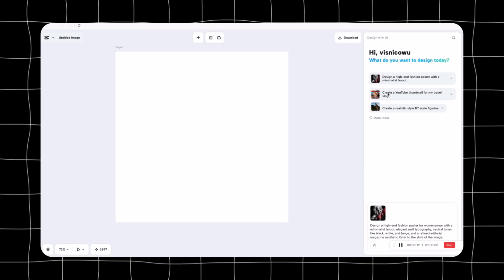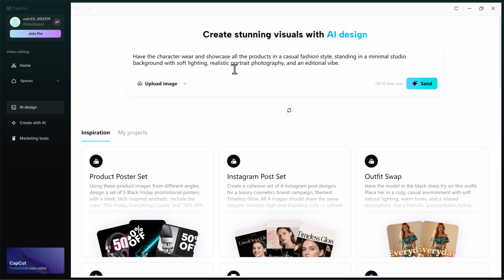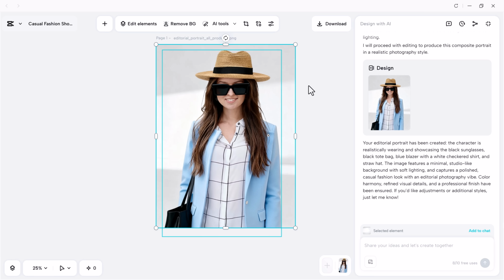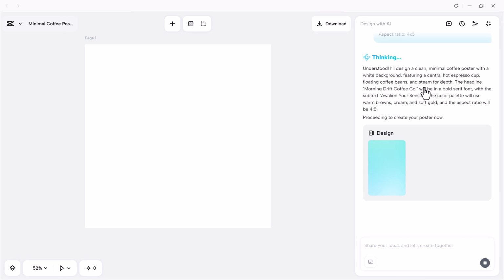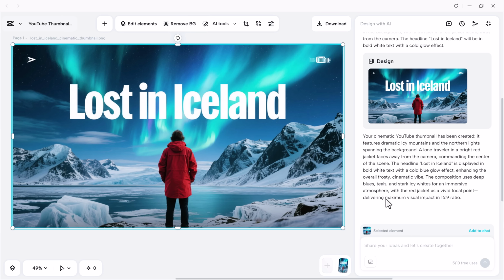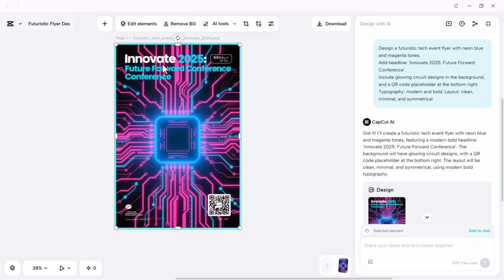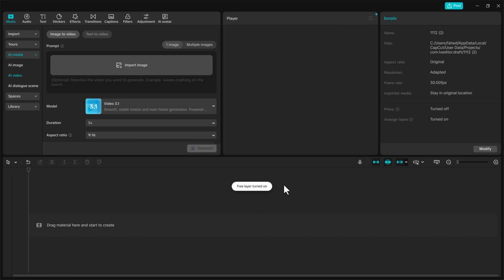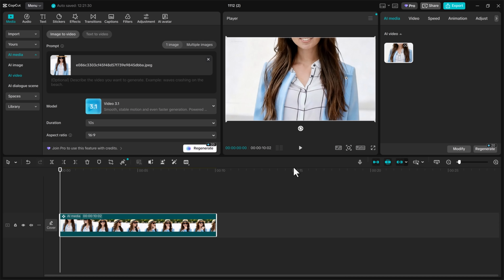CapCut AI Design Tutorial — Create Posters, Ads & Logos in Seconds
Ever had a creative idea but no clue how to design it? Same here — until I discovered that CapCut Desktop isn’t just for video editing anymore… it designs now!

CapCut just launched its AI Design feature — a built-in design agent that instantly turns your text prompts into professional visuals, ads, posters, logos, and product shots within seconds.

🖥️ With the new CapCut Desktop:
✅ Create posters, logos, flyers, and product ads effortlessly
✅ Animate your designs for social media or ad campaigns
✅ Edit, enhance, and upscale visuals with built-in AI tools
✅ No design skills needed — just type your idea and watch the magic happen!